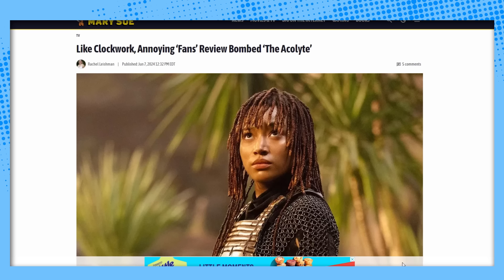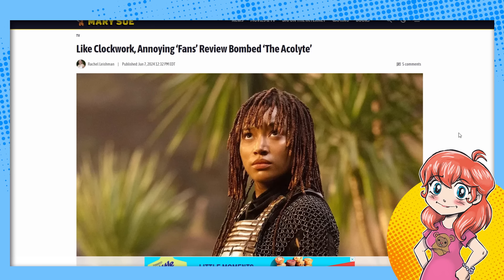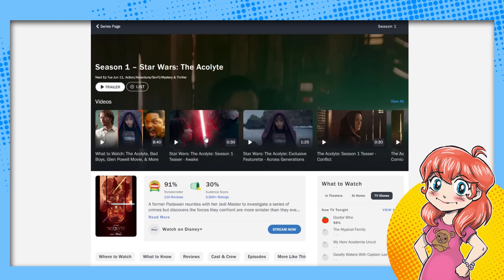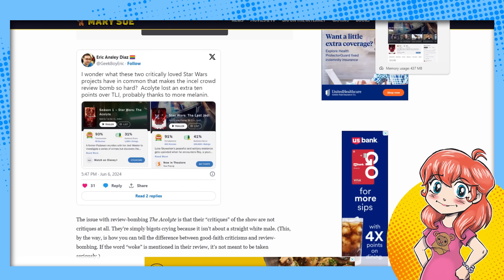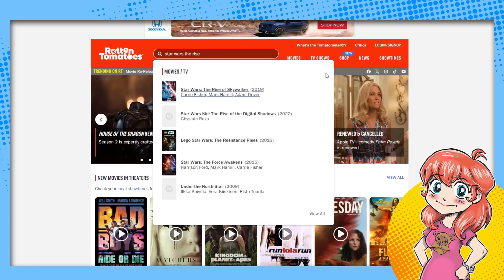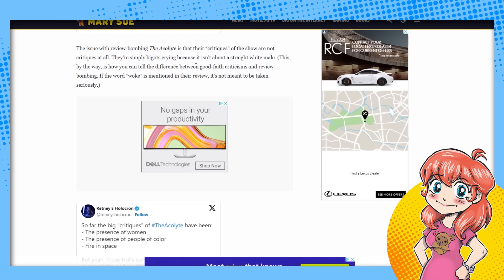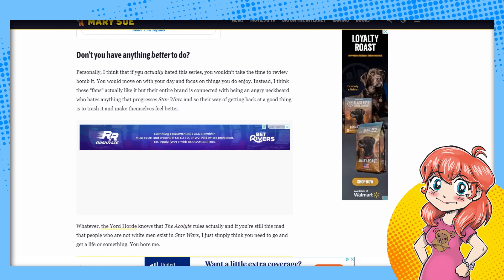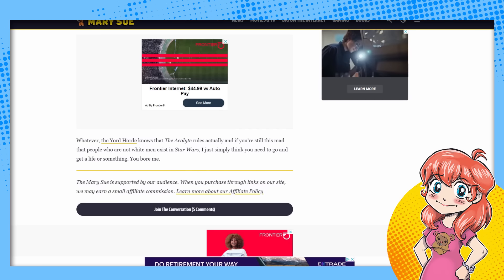The Acolyte CAN'T Be Criticized...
The Acolyte can't be criticized, or you're a bigot and an awful person. Just like the last several Disney Star Was projects, you are simply not allowed to criticize this series, according to outlets like The MAry Sue. Too bad. Geeky is...

00:00 The Mary Sue blames men and review bombing for criticism of The Acolyte.

01:14 Negative reviews of the acolyte should not be dismissed as review bombing, as there are also inflated reviews and legitimate criticisms.

03:23 Leslie Hedin criticizes the representation of lesbian Jedi and the rewriting of the force in Disney Star Wars, and calls out the so-called fans for not being real fans of The Acolyte.

05:39 The Acolyte is dismissed as toxic and a waste of time, with criticism of the Star Wars community and the lack of an overarching story for the rise of Skywalker.

08:22 Critics praised The Acolyte due to backlash from The Last Jedi, and fans are upset about Luke Skywalker's portrayal.

10:42 The speaker criticizes Rachel for acting like a baby and dismisses critics of "The Acolyte" as toxic bigots lacking valid arguments.

12:30 The Acolyte cannot be criticized for being woke, but the bad acting, forced costumes, and cheap set design are major disappointments for Star Wars fans.

14:02 Critics dismissed as racist and misogynistic for legitimate criticisms, show may not meet expectations and is accused of not appealing to wider audience.